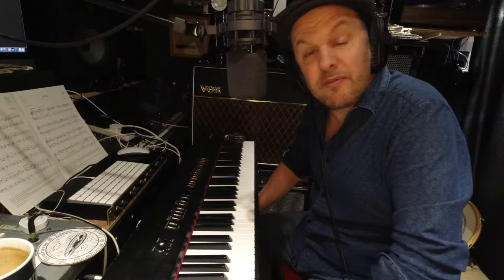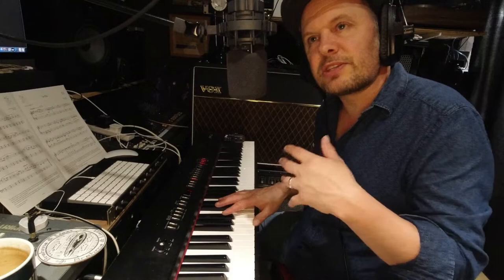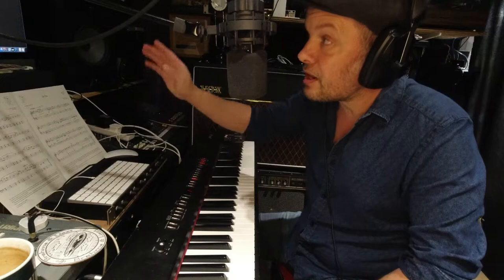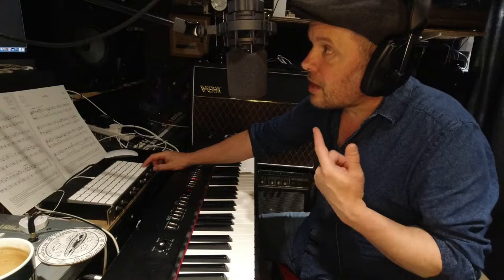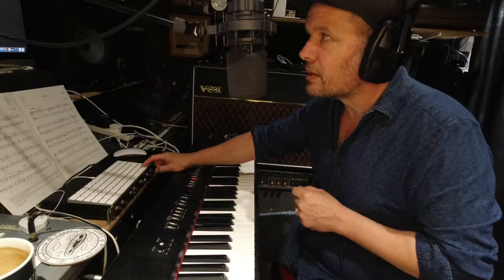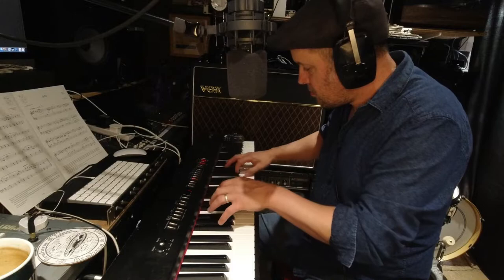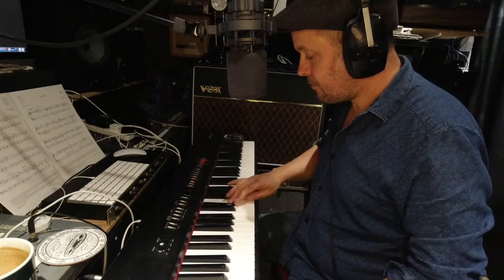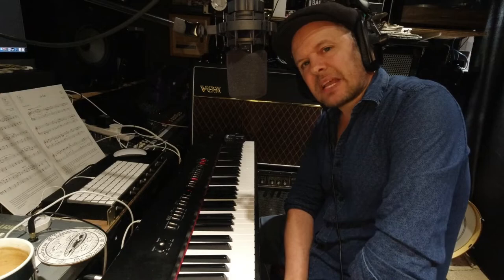Piano Plug-ins: An Explanation and Comparison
There are many piano plugins on the market, ranging from free iOS ones to full-on Kontakt ones. Here’s a comparison of eleven different sounds, together with a brief history of what the piano is.